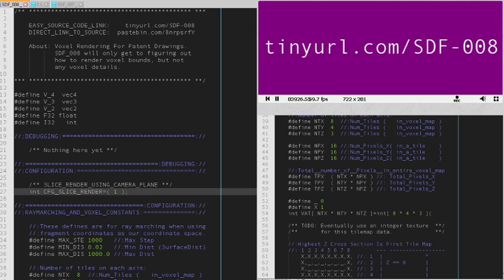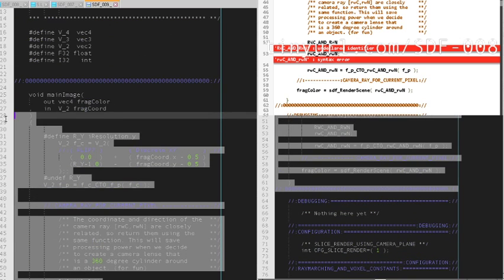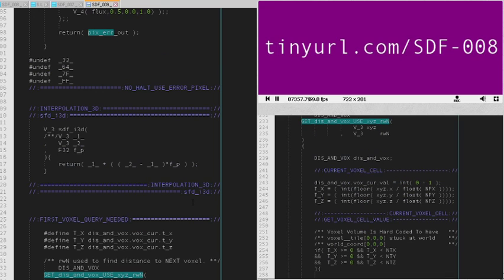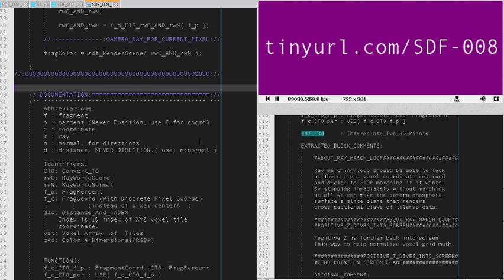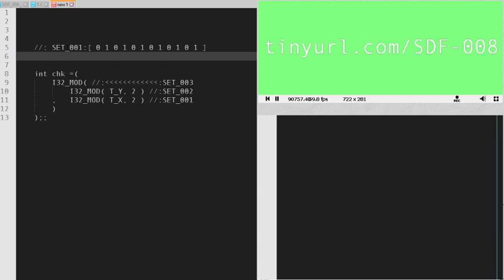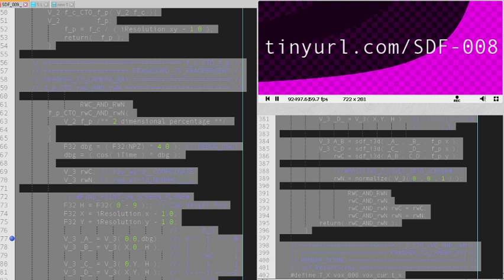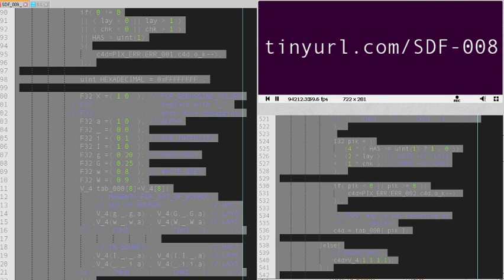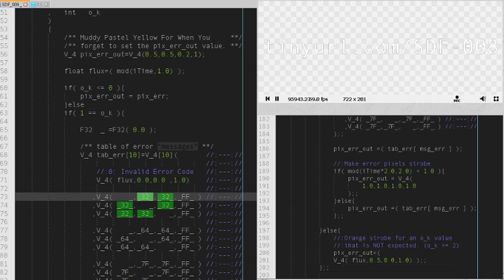008 : SDF_009 work. Shadertoy Voxel Engine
Live Game & Graphics Coding